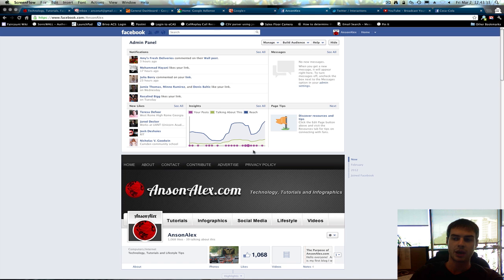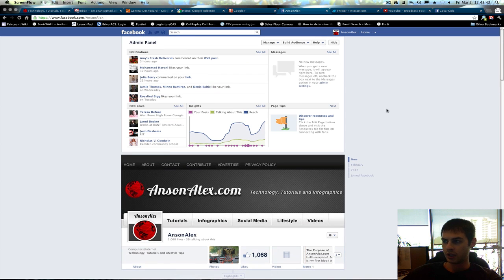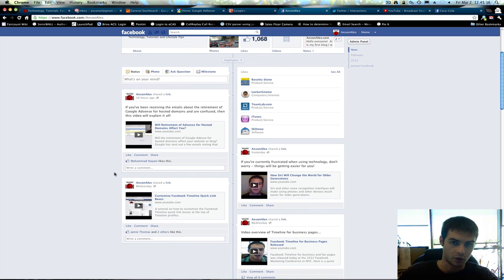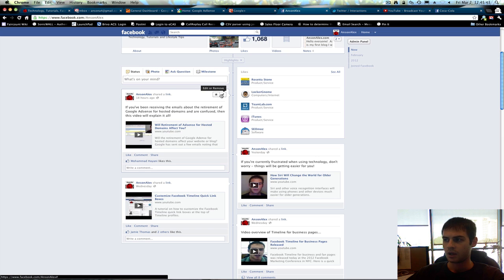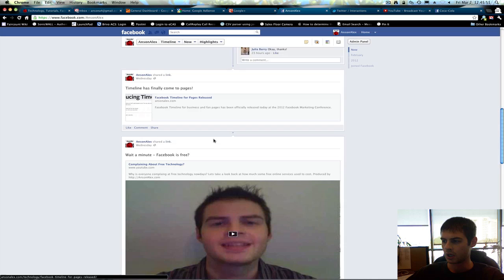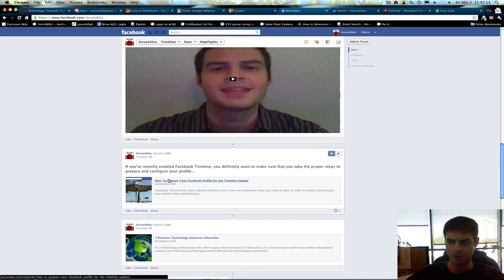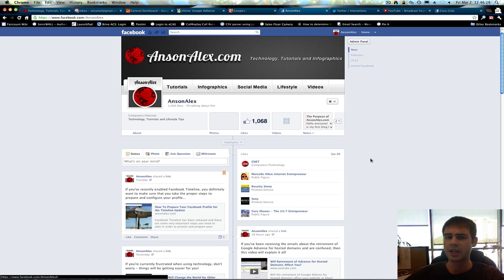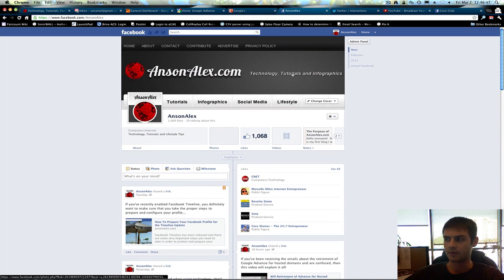Facebook Timeline for Pages - Marketing Tips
Marketing tips for businesses using the new Facebook Timeline for pages and brands profile.